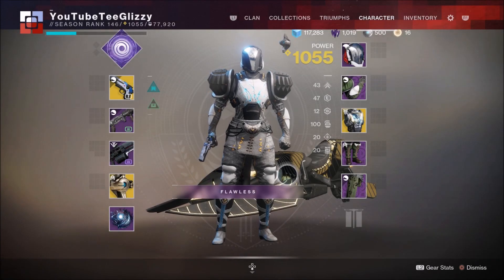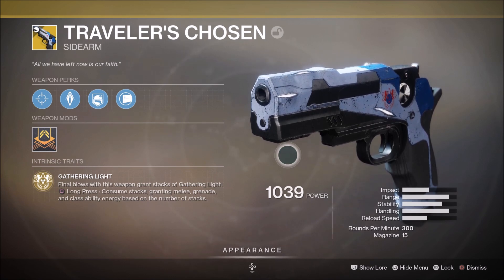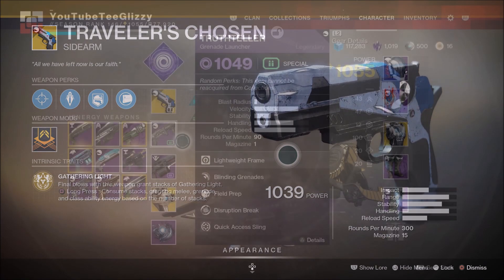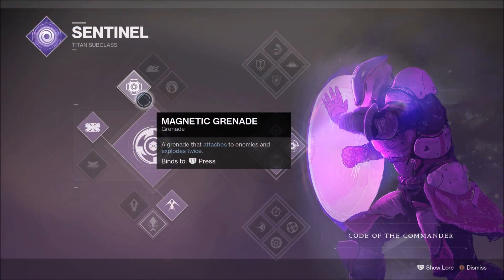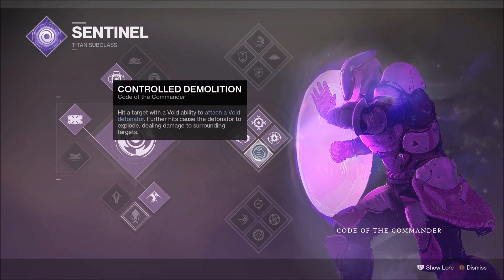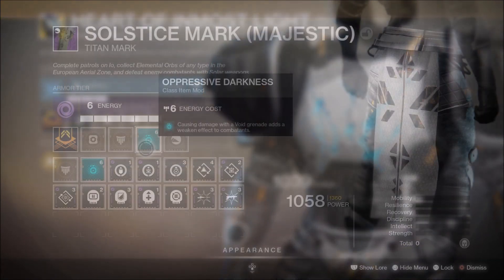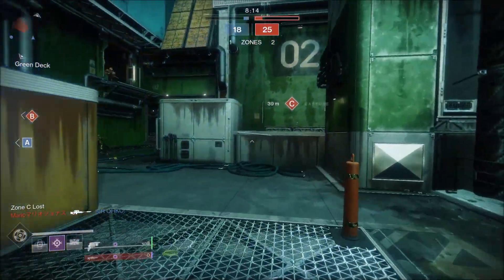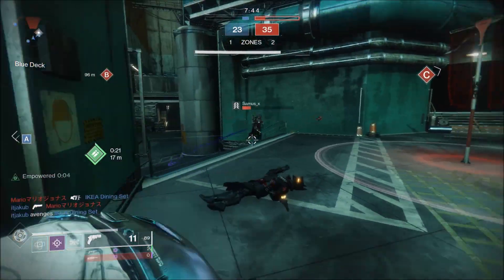BROKEN Travelers Chosen PVP Build! This Exotic is CRAZY (Season of Arrivals)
Travelers Chosen is a new exotic sidearm for the season of arrivals! Lets show off a NEW super OP build for PVP